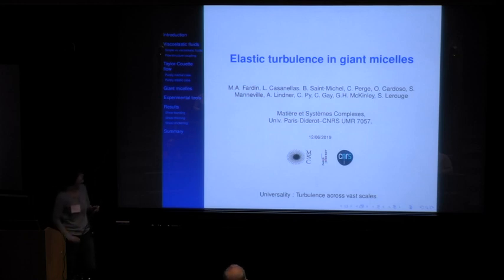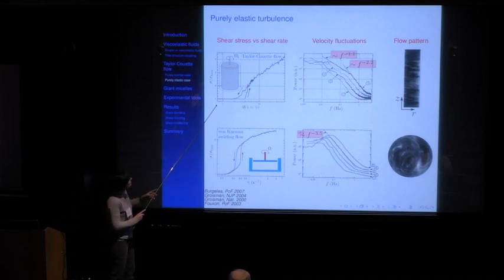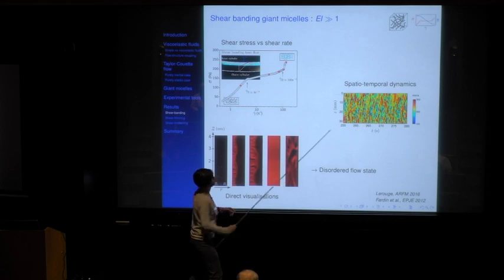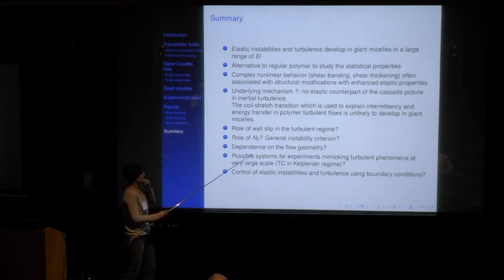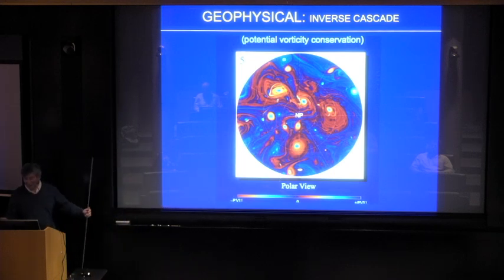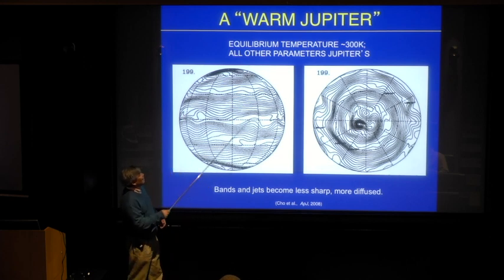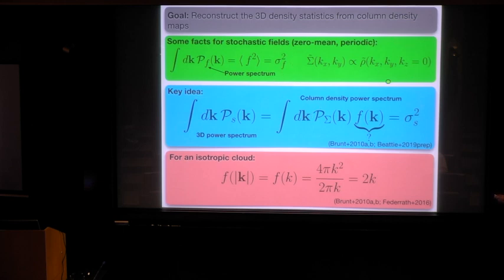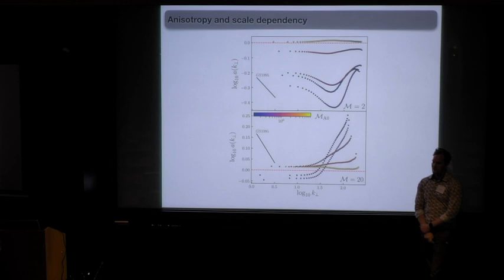Universality – Turbulence Across Vast Scales: Day 5, Session 1 (December 6, 2019)